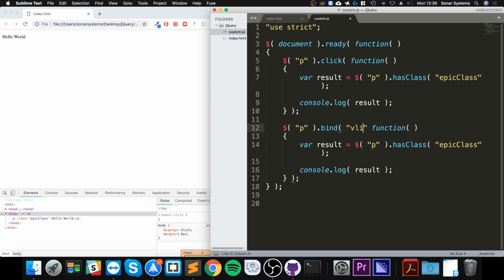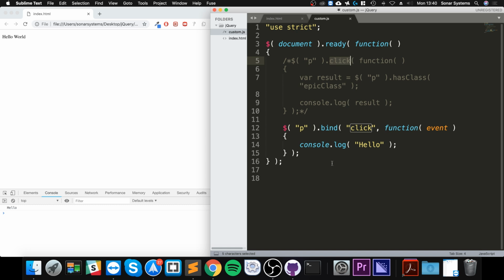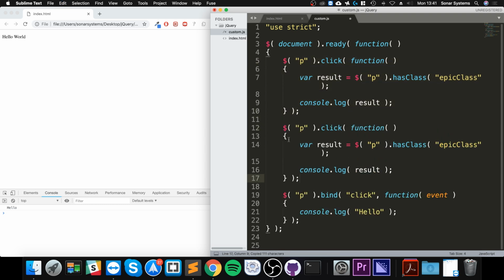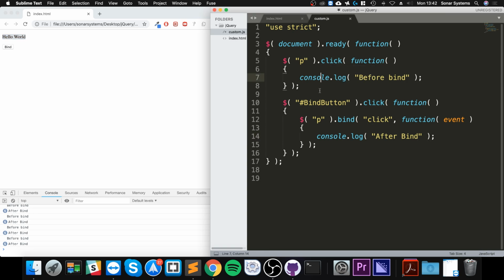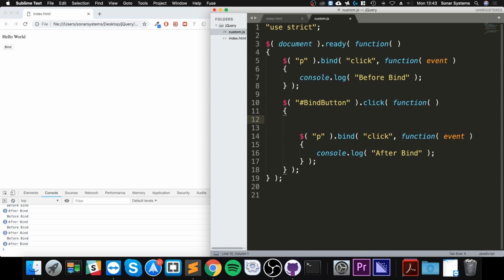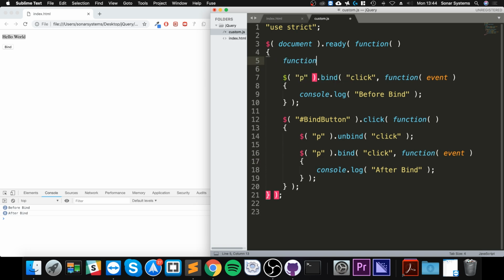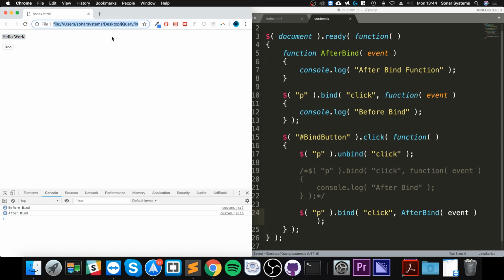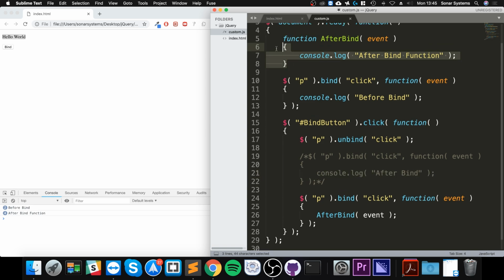Binding & Unbinding Events - jQuery Ultimate Programming Bible